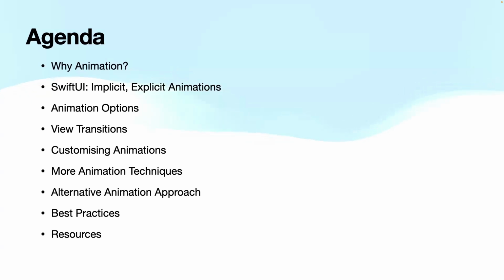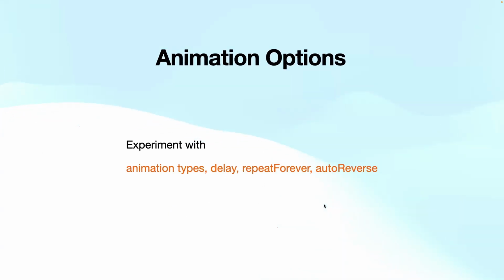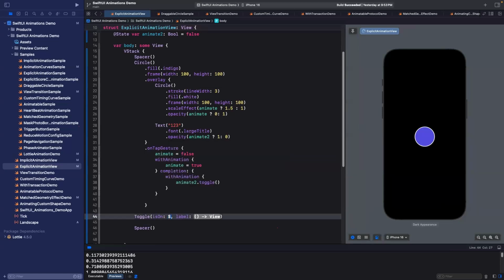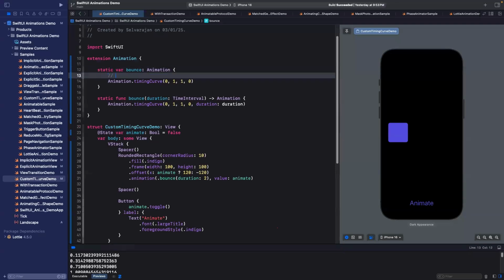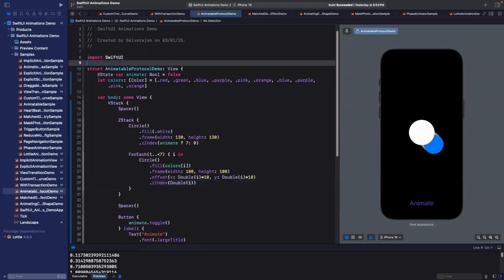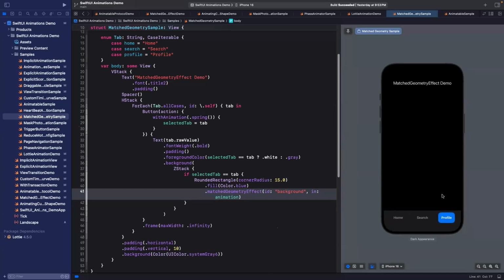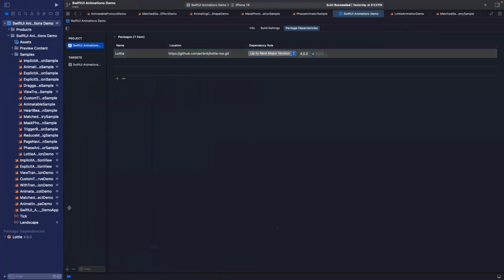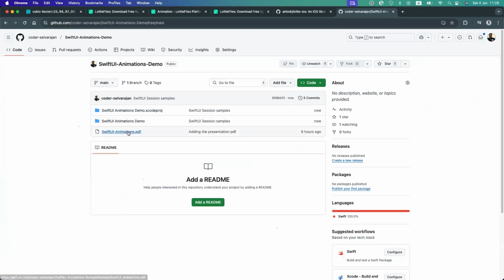🚀 Introduction to SwiftUI Animation | Easy Guide for Beginners with Selvarajan T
🎬 SwiftUI Animation Basics | Beginner-Friendly Guide With Selvarajan T

Welcome to our Introduction to SwiftUI Animation tutorial! In this video, we’ll explore the power of SwiftUI animation and how to create smooth, engaging UI interactions in your iOS apps. SwiftUI animation makes it easy to bring your UI to life, whether you're working with simple effects or complex transitions.

What You’ll Learn in This SwiftUI Animation Tutorial:
✅ What is SwiftUI animation?
✅ How to create SwiftUI animation with the .animation() modifier
✅ Understanding implicit and explicit SwiftUI animation
✅ How to use spring effects in SwiftUI animation
✅ Adding smooth transitions with SwiftUI animation

By the end of this video, you'll be able to integrate SwiftUI animation seamlessly into your iOS applications. SwiftUI animation allows developers to create beautiful UI effects with minimal code, making app interactions feel more dynamic and responsive.

Why Use SwiftUI Animation?
Using SwiftUI animation improves user experience by adding motion and feedback to UI elements. Whether you're designing loading indicators, button effects, or page transitions, SwiftUI animation helps create an intuitive experience.

Real-World Applications of SwiftUI Animation:
✅ Enhance UI responsiveness with SwiftUI animation
✅ Add smooth page transitions using SwiftUI animation
✅ Implement animated effects with ease in SwiftUI animation
✅ Make engaging user interactions with SwiftUI animation